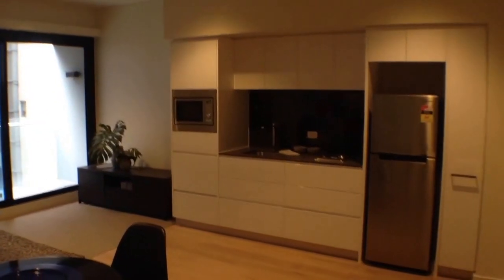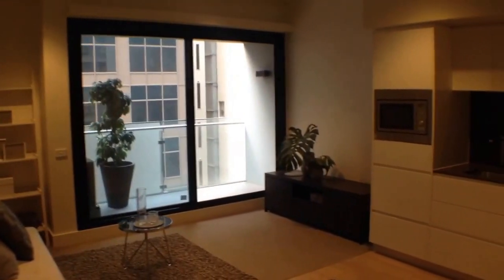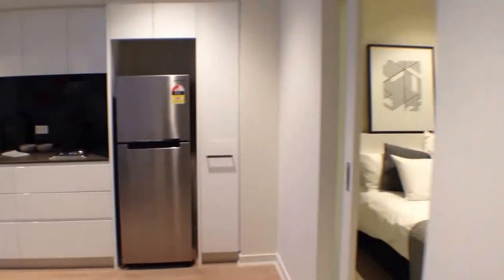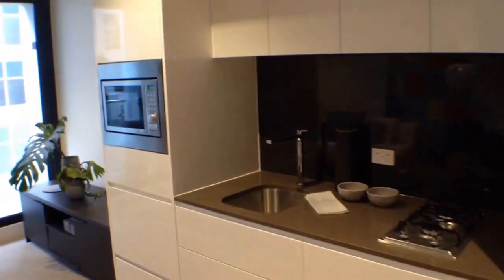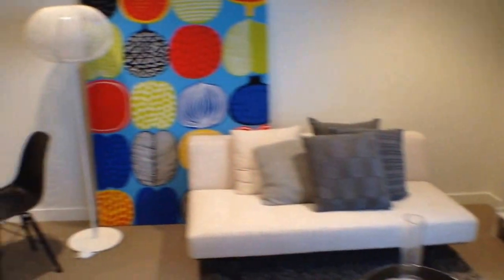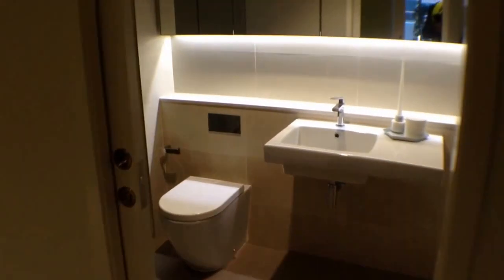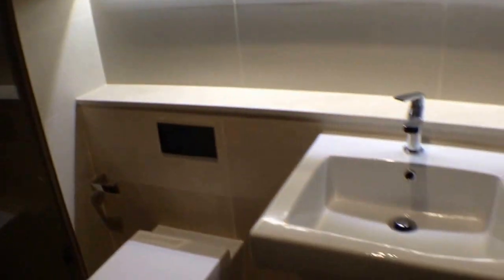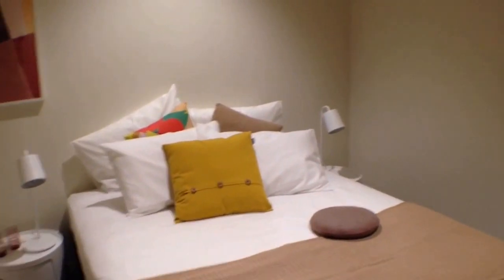Apartments for Rent in Melbourne 2BR/1BA by Property Management in Melbourne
This brand-new apartment is located in the CBD and it features a modern kitchen, a lovely living and dining area, a balcony, two bedrooms, Euro laundry and a dual-access bathroom. The kitchen has gas cooktop, stainless-steel appliances, conventional oven and microwave. The good-sized bedrooms both have built-in mirrored wardrobes. The bathroom comes with a double-sized stand-up shower. This property also features an Internet service and intercom security.

Can you imagine yourself living in this lovely Melbourne apartment for rent? and give our professional Melbourne property managers a call today! Know someone who might want to rent our apartments for rent in Melbourne, instead?